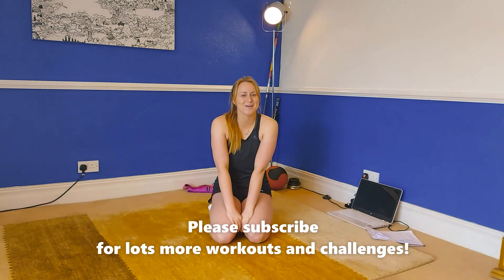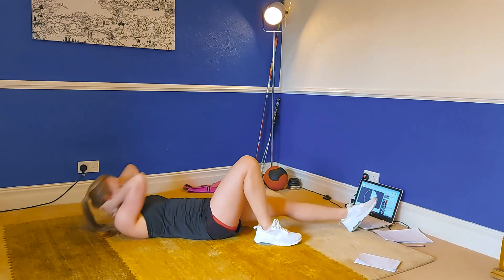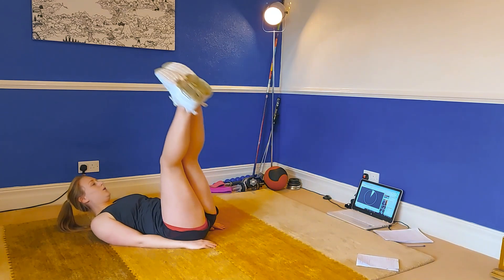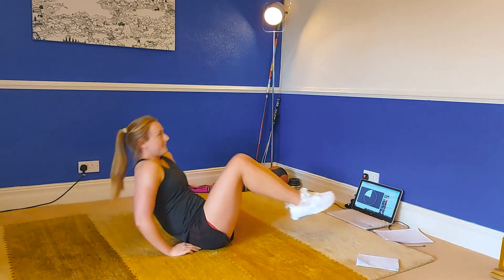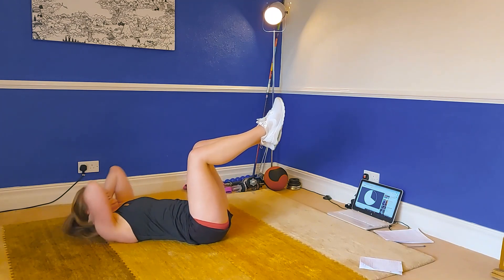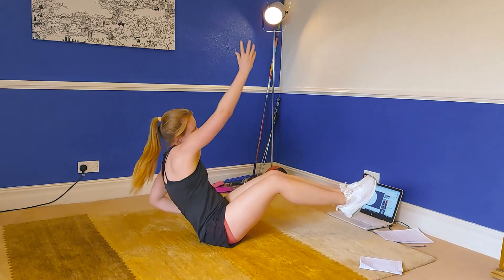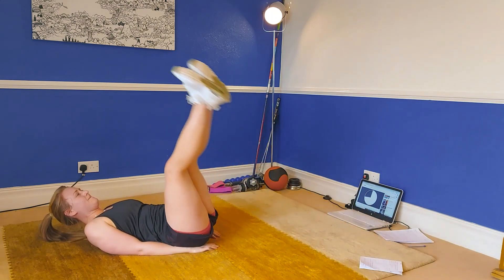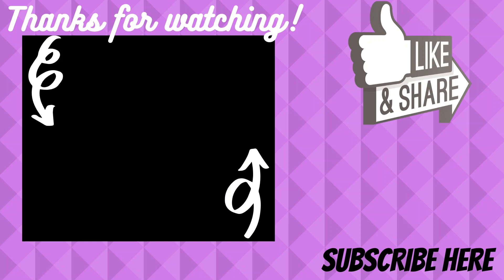10 MIN EXPRESS ABS // No Sit-ups + No Equipment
Target your entire core in just 10 minutes with my express abs workout! This workout is completely free and is sure to make you feel the burn in all the right places...

This workout consists of 10 exercises, each performed for 30s each. You will receive a 30s recovery after every 5 exercises so believe me - this is intense! All exercises are repeated twice through.

The exercises included are as follows:
1. Side crunch (to right)
2. Table top crunch
3. Side crunch (to left)
4. Heel touches
5. Rope pull
*REST*
6. Leg raise circles clockwise
7. Leg raises
8. Leg raise circles anti-clockwise
9. V-up
10. Russian twist
*REST*

Repeat x2

Bex x

A huge thank you goes to everyone at the YouTube page DIZI for creating this awesome workout track especially for me - honestly I love it and I hope you enjoy it too! Make sure you check out their page for lots more great tracks.